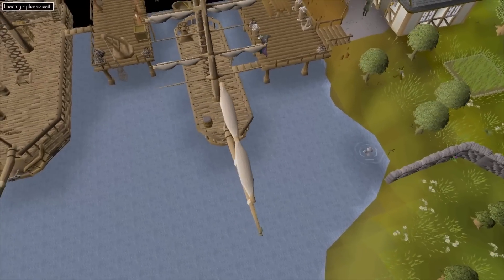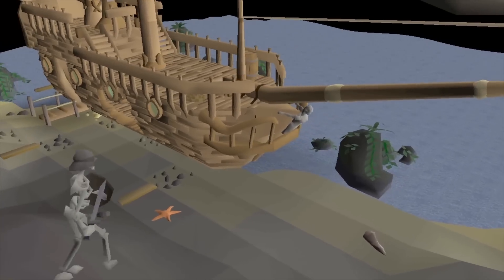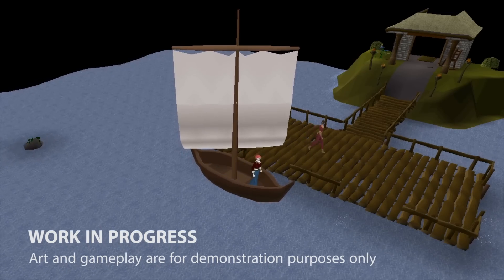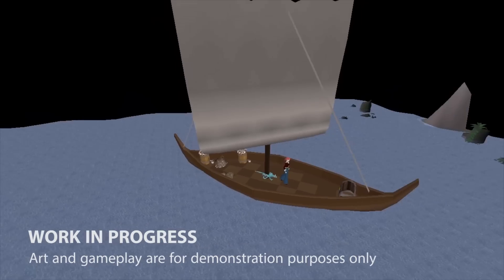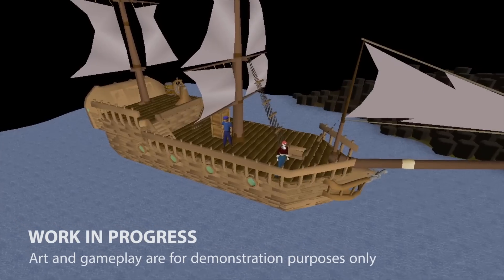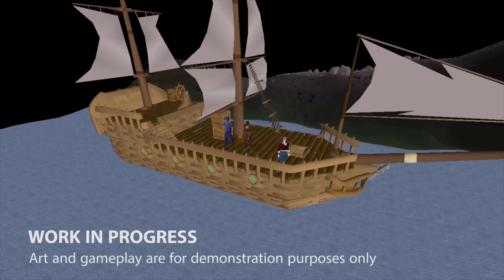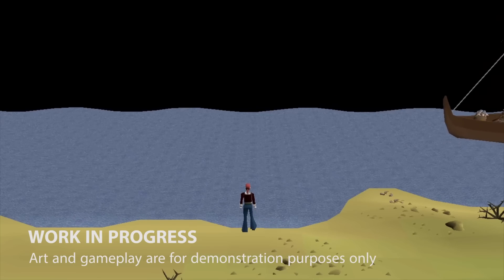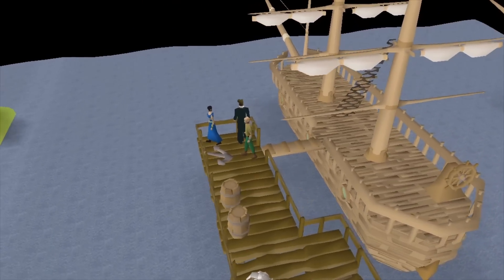A First Look At Sailing Tech - Navigation Prototype (Demo)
Listen to Mod Nin & Mod Elena explain our exploratory work into Sailing navigational tech. A more detailed blog will be coming this week!